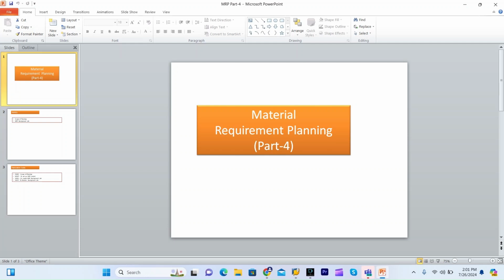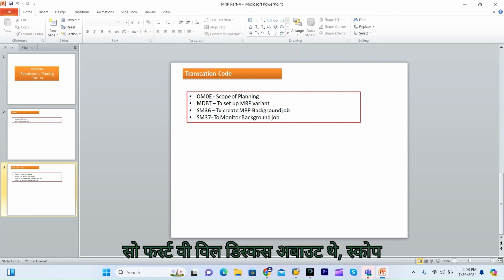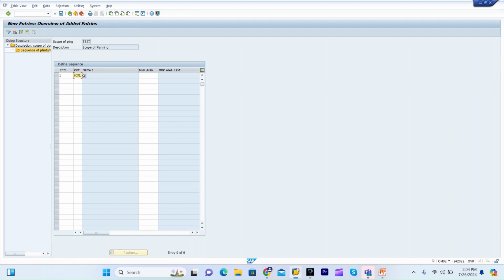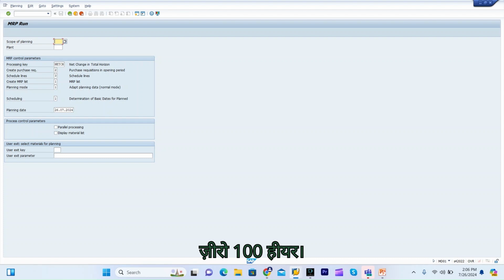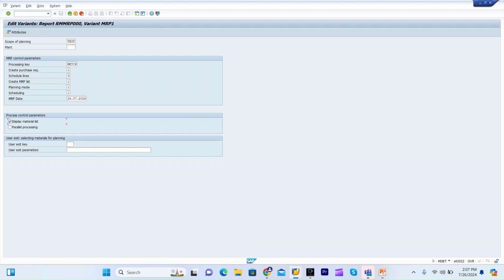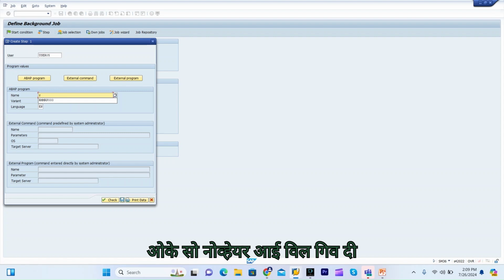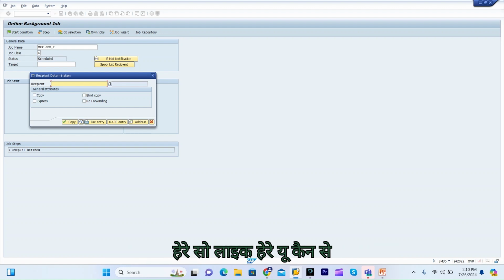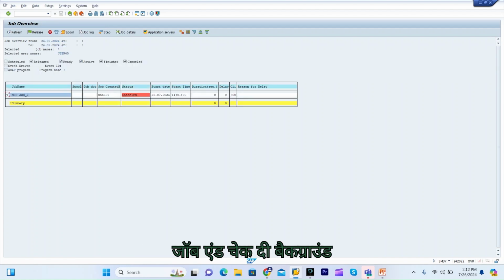How to run MRP inSAP | SCOPE OF PLANNING|BACKGROUND JOB | Material Requirement planning |SAP MRP RUN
MRP-Material Requirement Planning - Part 4| Scope of Planning |MRP Background Job |what is the Material Requirement planning (MRP)? | MRP Process| How to run MRP in SAP & prerequisites for MRP run | MRP | Material Req planning

MRP-Material Requirement Planning - Part 1  SAP MM- ECC/S4 HANA.
SAP--(MM-PP Integration) Material Requirement Planning configuration full overview
SAP MRP RUN
SAP Material requirement Planning
Material Requirement Planning in SAP PP